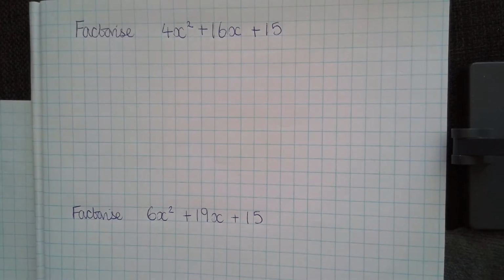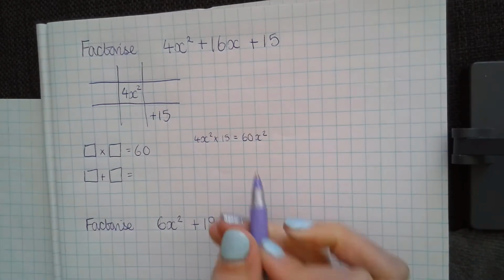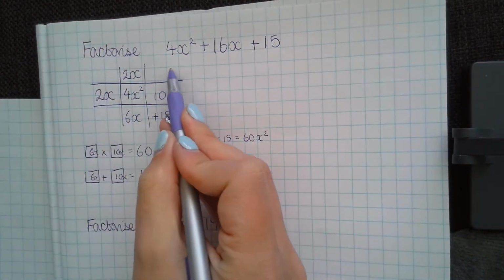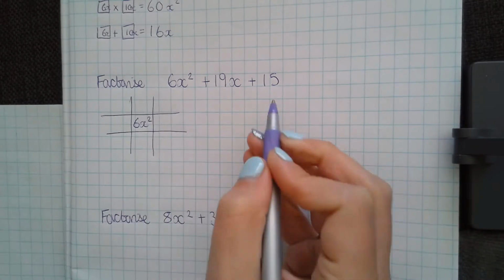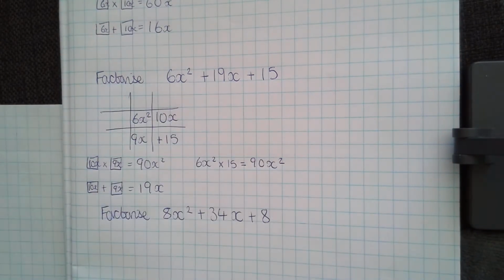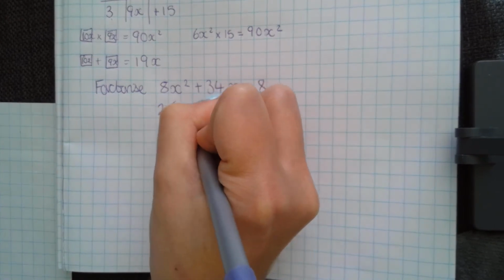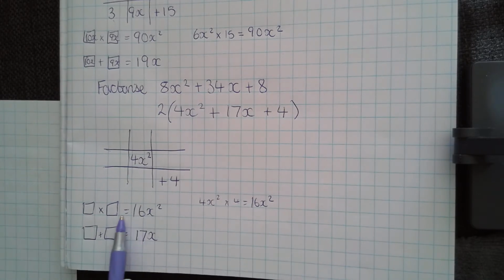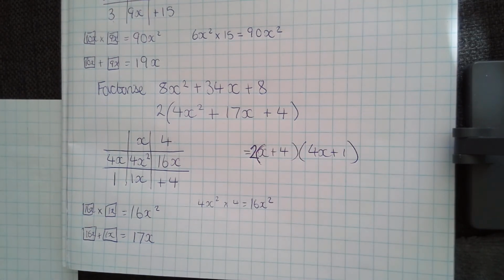Factorising quadratics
Factorising brackets when the coefficient of x squared is greater than 1